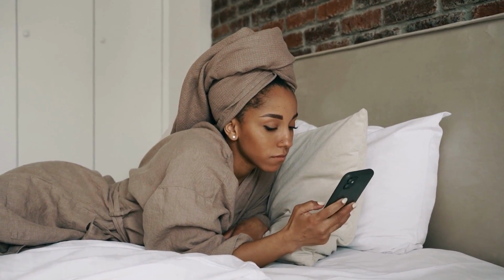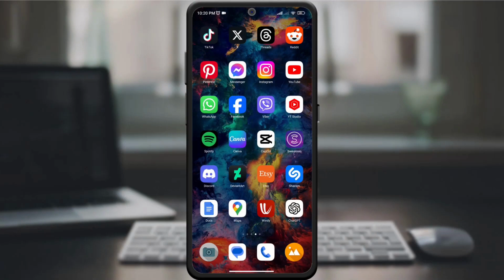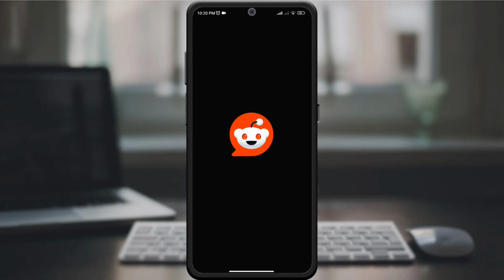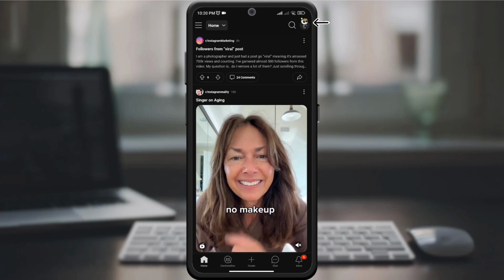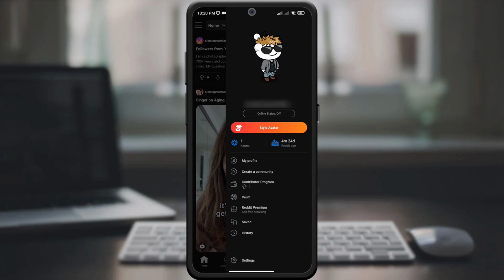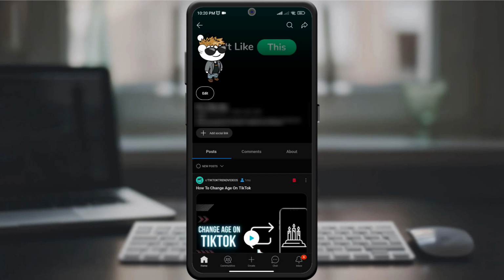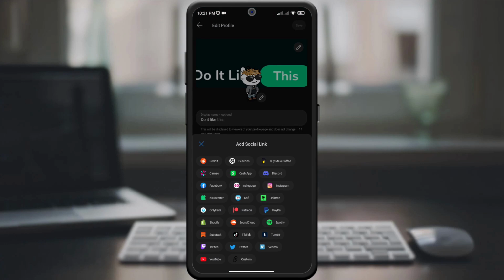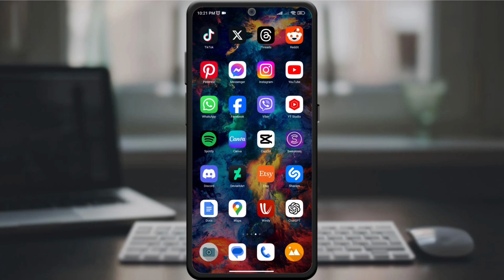Reddit New Update: How To Adding Social Links Tutorial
Learn Reddit New Update: How To Adding Social Links Tutorial
In this tutorial, we will show you how to add social links on Reddit's new update. With social media playing a crucial role in online presence, it's important to have your social links easily accessible. Follow along as we guide you through the steps to incorporate your social profiles on Reddit. Stay ahead of the game and make the most out of this new feature on Reddit!